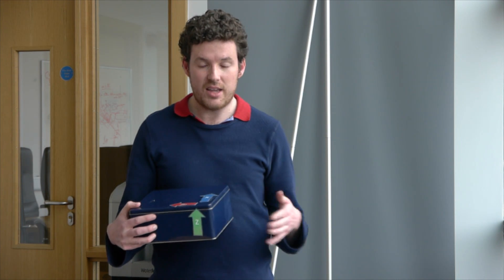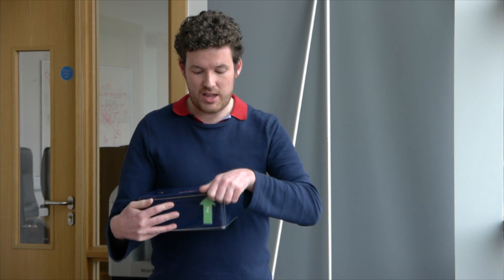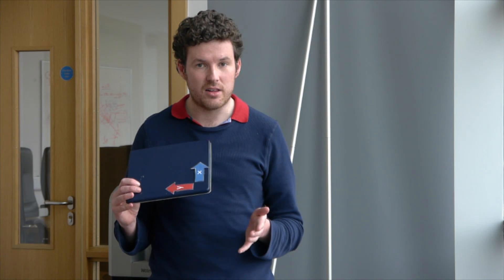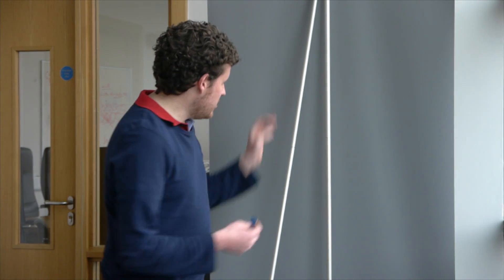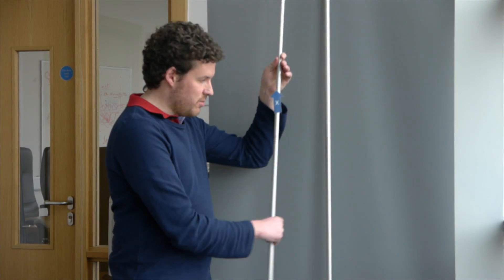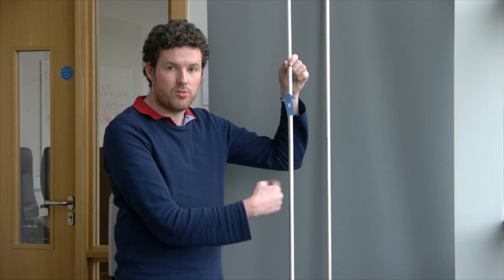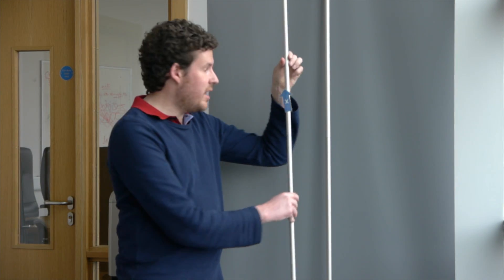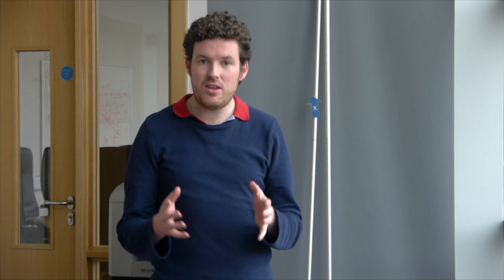The Nano Age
A very simple explanation of what a low dimensional nanomaterial is